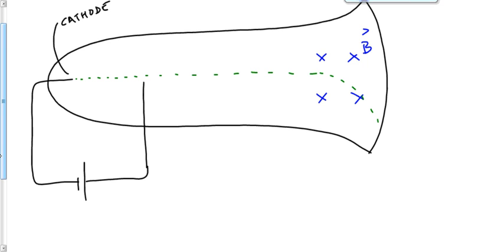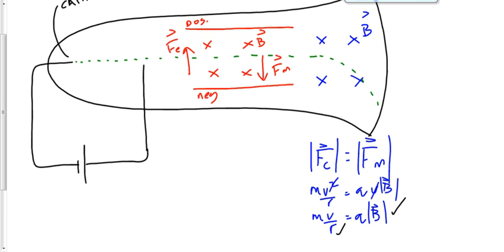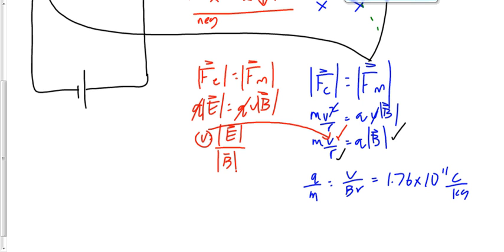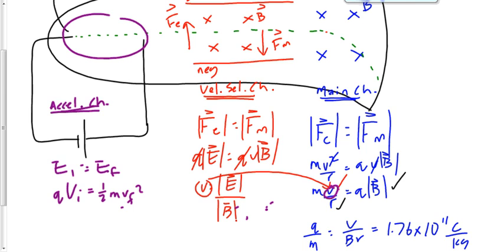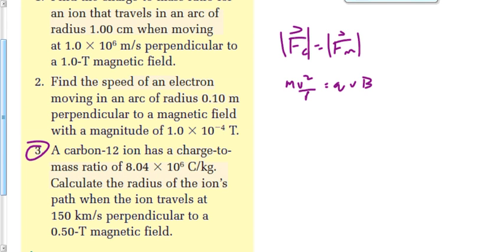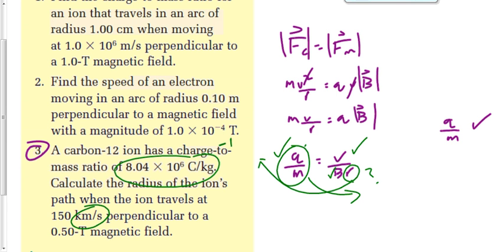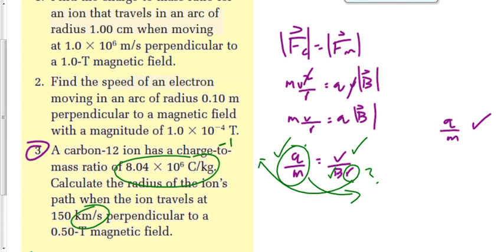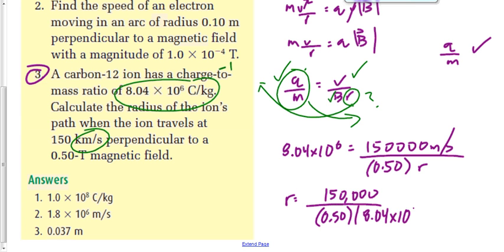(502-P3016S) Check CRT HW (p.758)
Check over cathode ray tube HW from page 758.